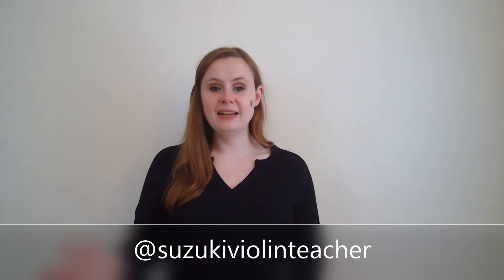What's the best violin rosin?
Hello! My name is Meghan and I'm a professional violinist and Suzuki trained teacher based in New Jersey. I have been teaching for over 5 years now and absolutely love sharing my experience and helping others.

Rosin recommendation